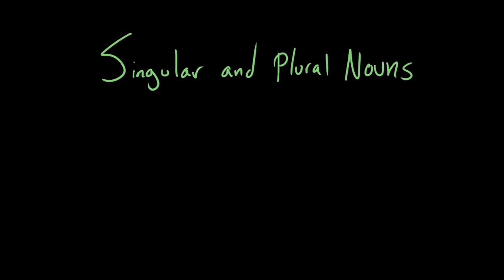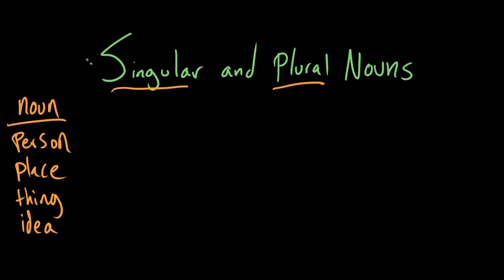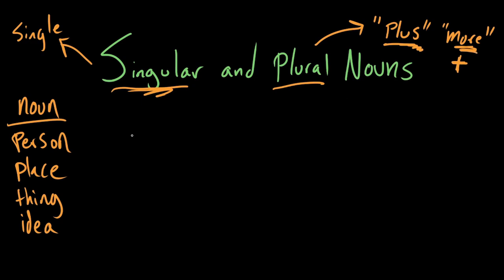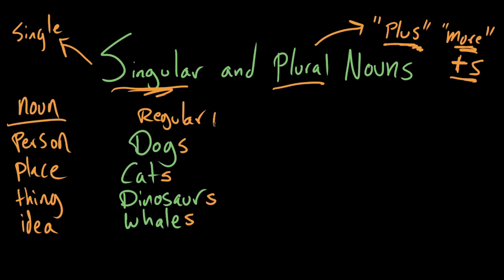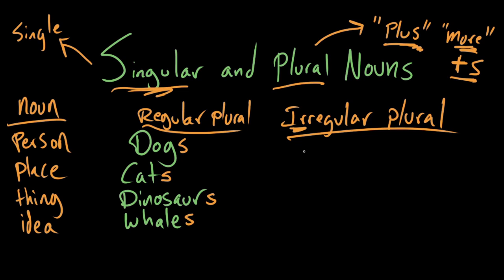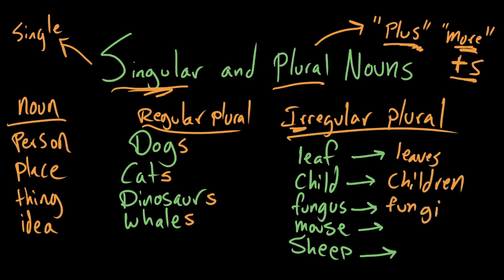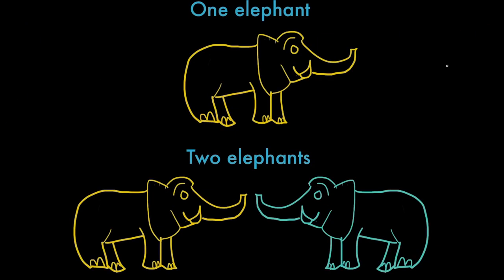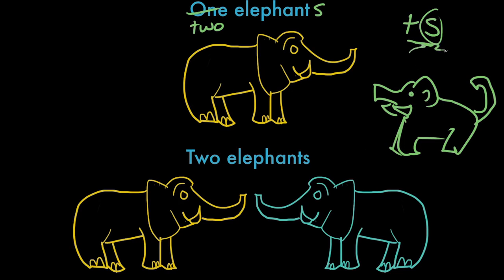Introduction to singular and plural nouns Grammar Khan Academy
Watch the video and correct the mistakes if any:
1. Noun includes action, person, place, thing and idea.
2. There is only a singular form of nouns in English.
3. «Singular» contains the word «single».
4. «Plural» means less than one.
5. There are regular and irregular plural forms in English.
6. We should add «-s» to make a regular plural form of the word.
7. The plural form of the word «Leaf» is «Leafs».